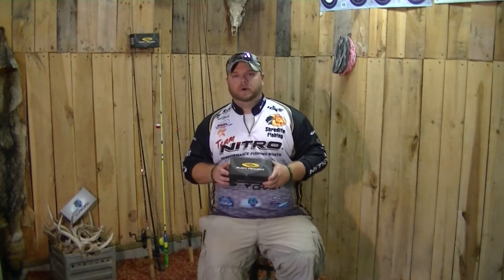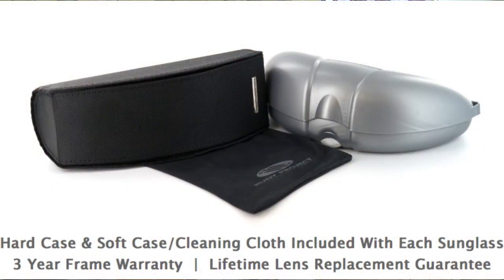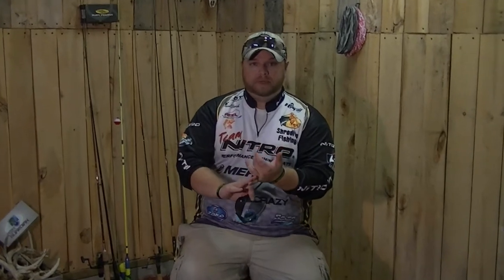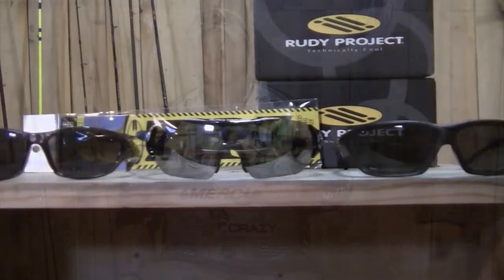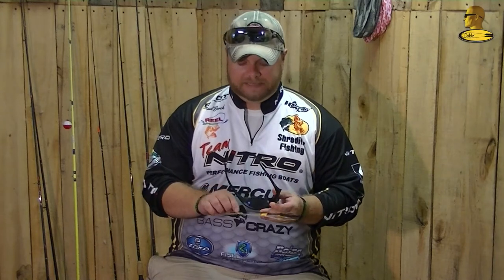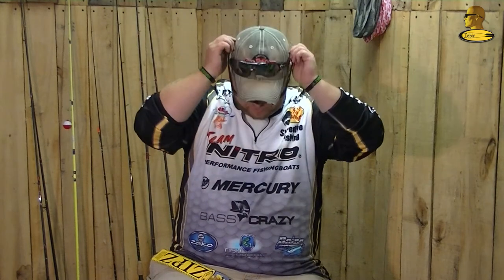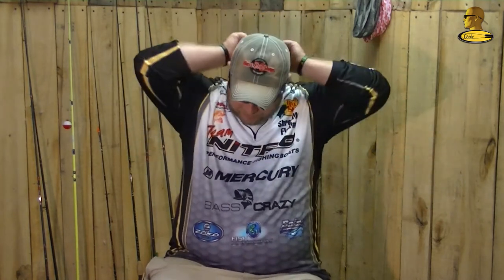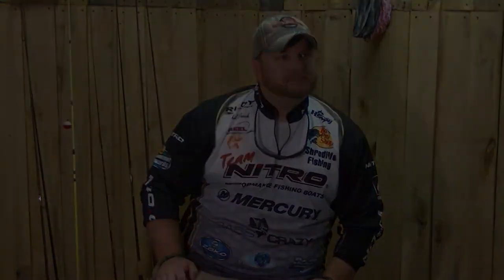The Bass Crazy Minute E.2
Chad talks about the benefits of quality sunglasses like Rudy Project and how to take care of them and protect them with the new Zipz by Cablz.